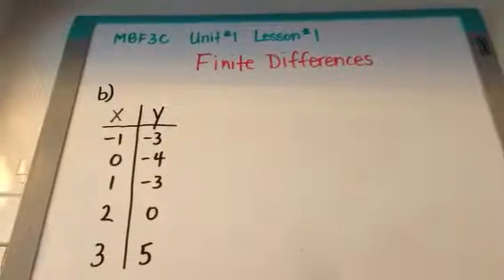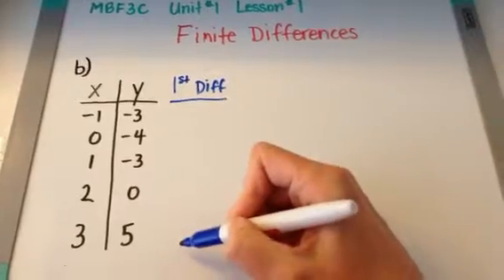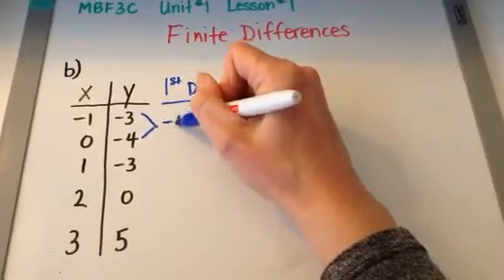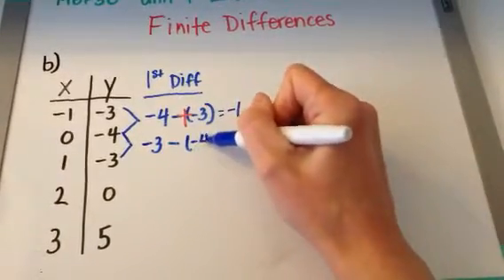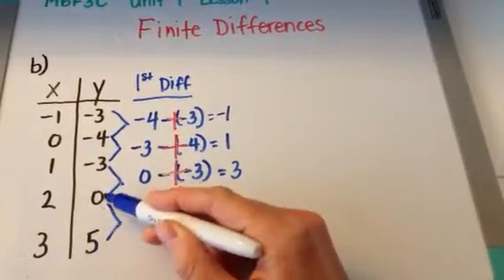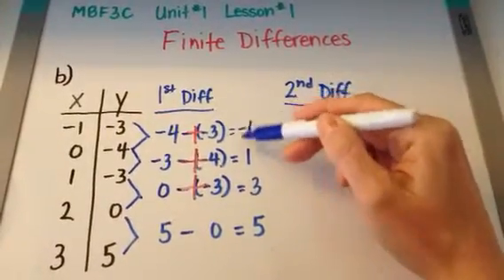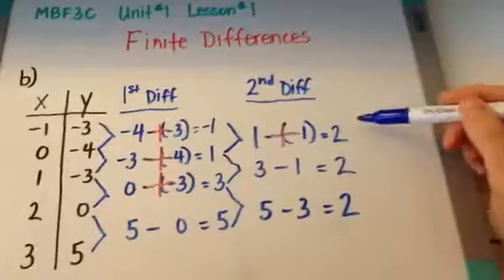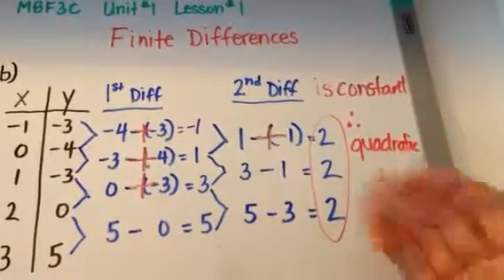MBF3C 1.1 Finite Differences